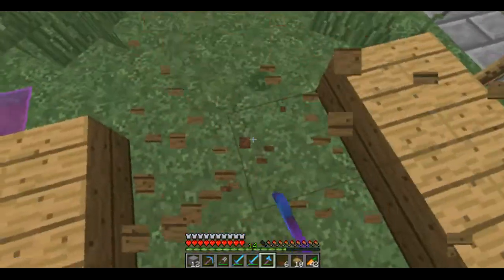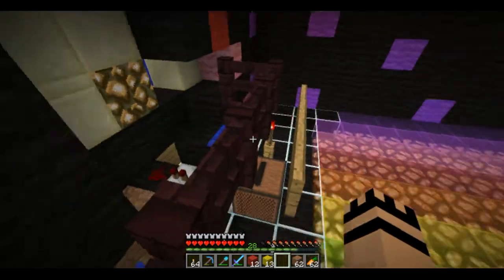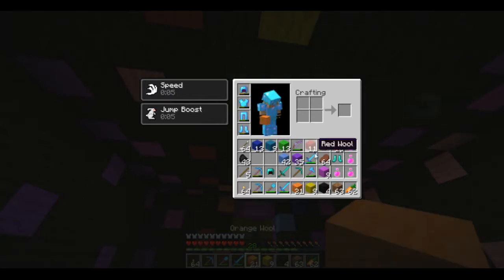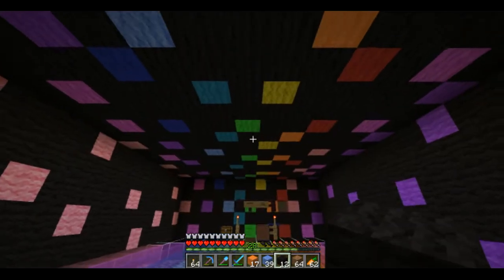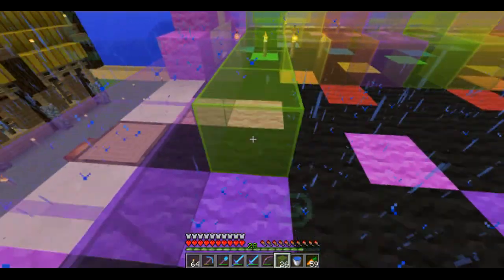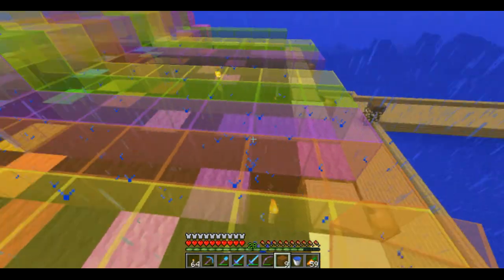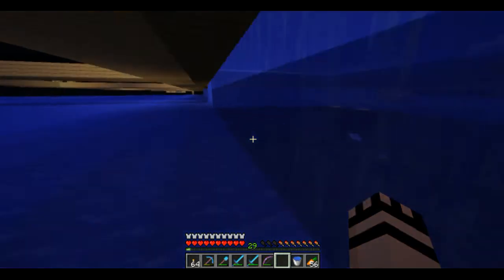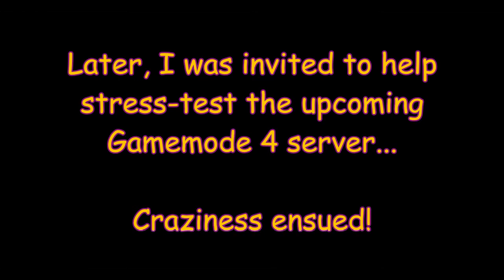ALP 19 - Repairing (With Bonus Stress Test)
I repair tables, a ceiling, and a roof. Then, I check my mail, then I help stress-test the Gamemode 4 server.